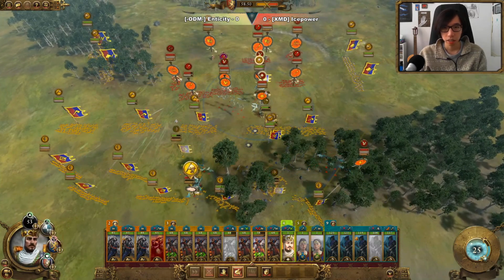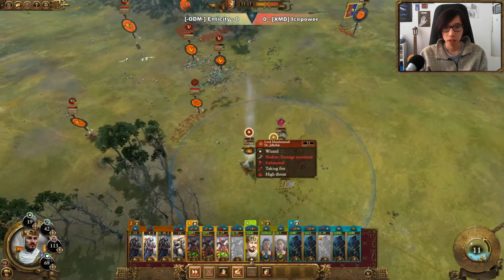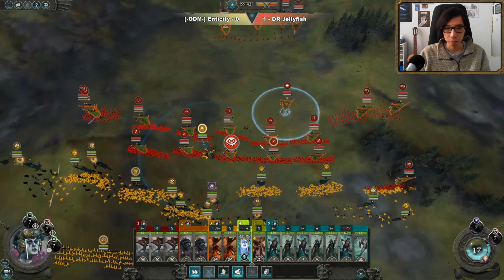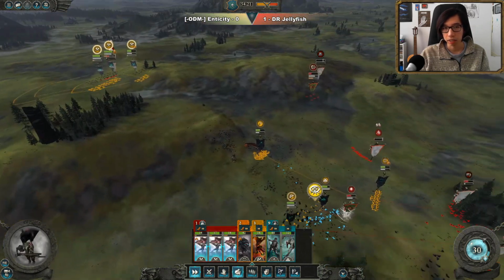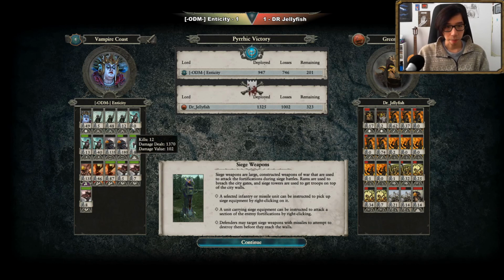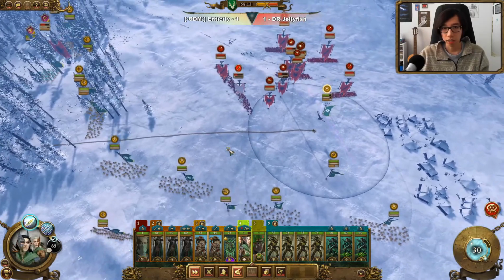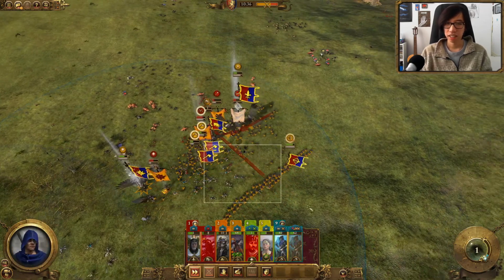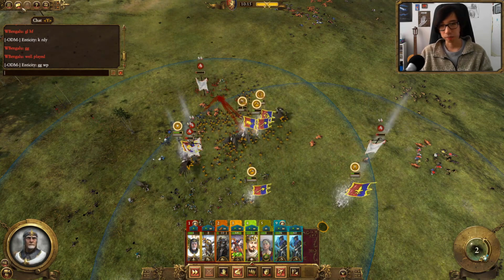Ranked/Quick Battles #54 | Bretonnia, Vampire Coast, Warhammer 2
My streamed Total War: Warhammer 2 Multiplayer Quick Battles and Ranked Bo3s. Training for Turin's Tournaments and the HW League.

Frequent Questions:
How do you zoom out so far?

0:00 Bret vs LM
08:44 VP vs GS
16:47 WE vs SKV
22:33 Bret vs BM